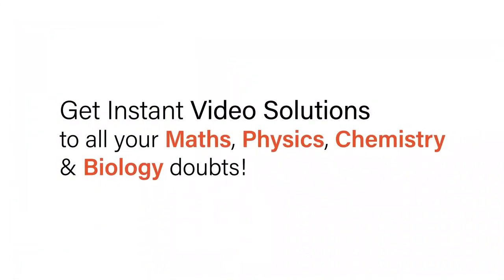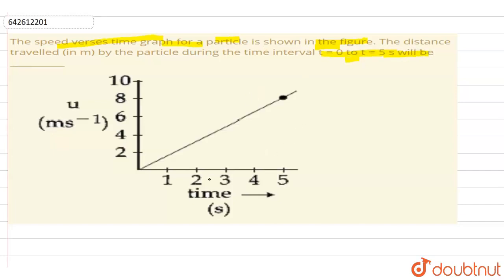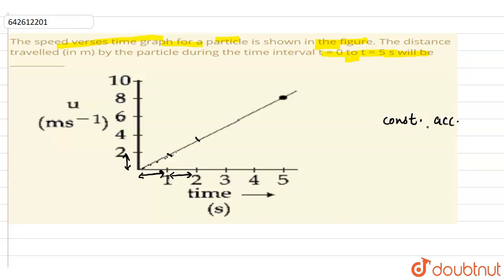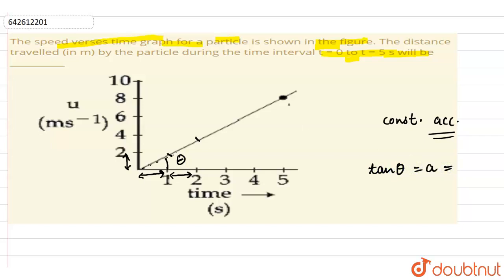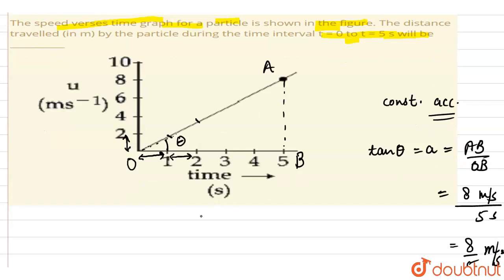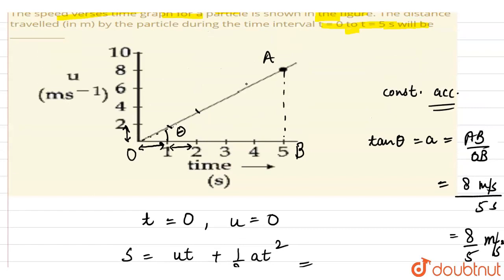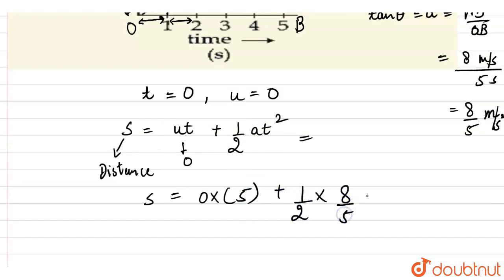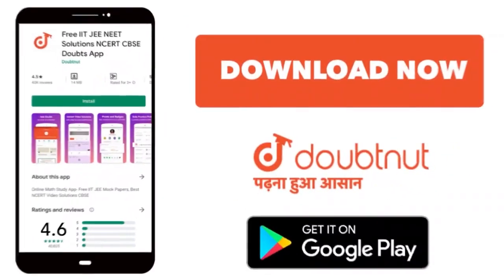The speed verses time graph for a particle is shown in the figure. The distance travelled (in m)...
The speed verses time graph for a particle is shown in the figure. The distance travelled (in m) by the particle during the time interval t = 0 to t = 5 s will be __________
Class: 12
Subject: PHYSICS
Chapter: JEE MAINS 2020
Board:IIT JEE

👉 Have Any Query? Ask Us.